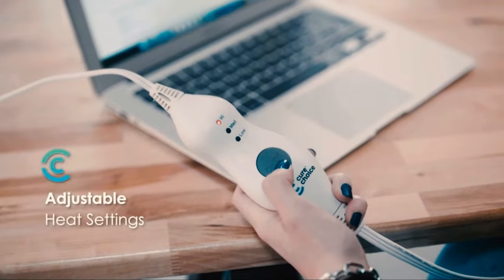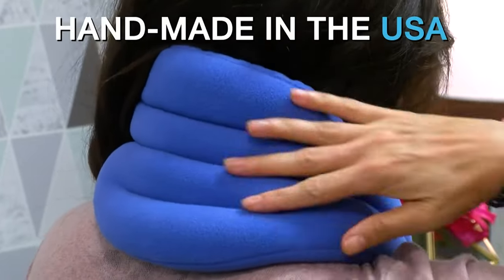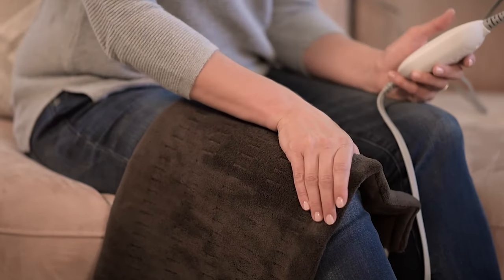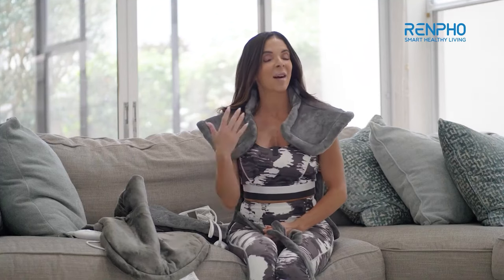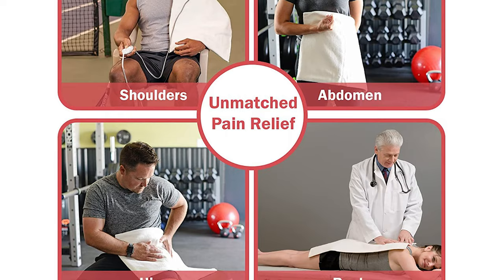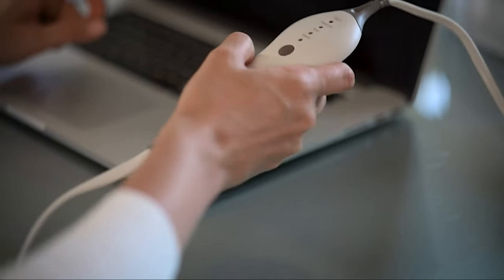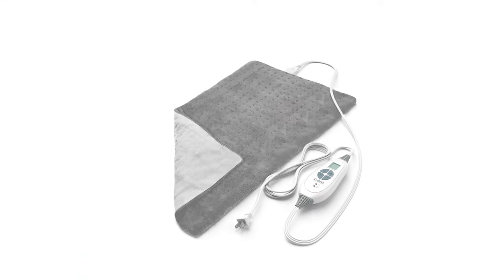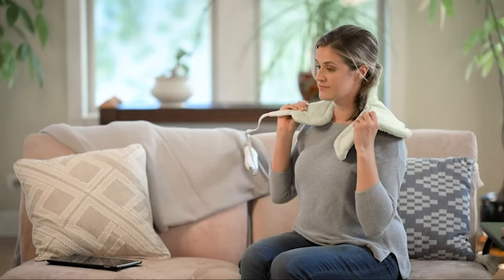What's The Best Heating Pad (2023)? The Definitive Guide!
Best Heating Pad Shown in This Video:

7. ►Sunny Bay Neck Heating Wrap
6. ►Sunbeam - XpressHeat
5. ►Comfier Heating Pad for Back Pain
4. ►RENPHO Weighted Heating Pad
3. ►Thermophore MaxHeat
2. ►Sunbeam Heating Pad
1. ►Pure Enrichment PureRelief

0:00​​​ -  Introduction
1:18​​​ - 7. Sunny Bay Neck Heating Wrap
1:46​​​ - 6. Sunbeam - XpressHeat
2:44​​​ - 5. Comfier Heating Pad for Back Pain
3:41​​​ - 4. RENPHO Weighted Heating Pad
4:22 - 3. Thermophore MaxHeat
5:40​​​ - 2. Sunbeam Heating Pad
6:25​​​ - 1. Pure Enrichment PureRelief
7:43​​​ - Conclusion

A heating pad can also be a source of comfort, especially in the chilly winter months. While the best heating pad can help you relax and sleep better, don’t allow an older adult to sleep with a heating pad.
The best heating pad can help with joint inflammation and stiffness, muscle spasms, and pain relief. Additionally, it improves circulation and feeds muscles and joints with nutrients. If you experience any of these signs, a heating pad might be helpful. So, here's what we know about the Best Heating Pad in 2023.